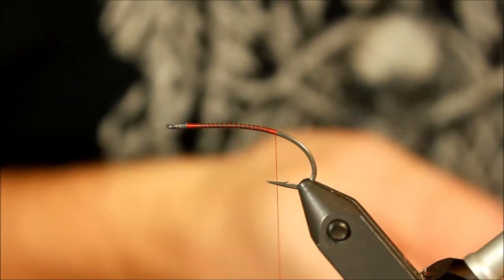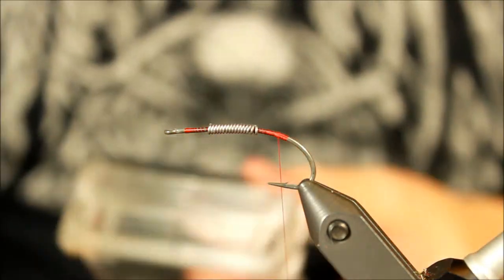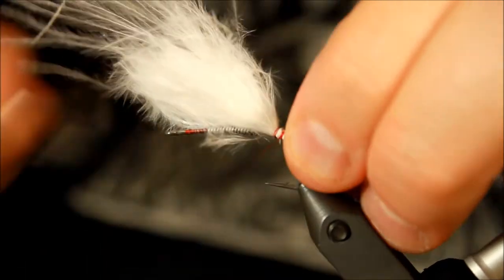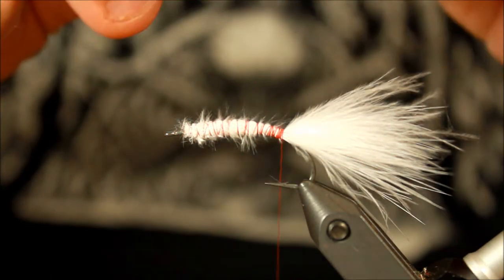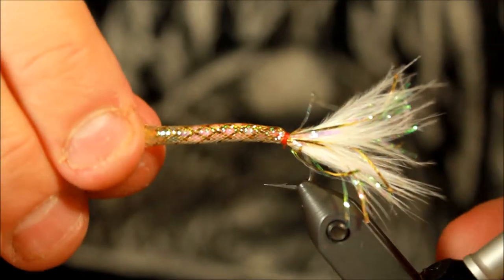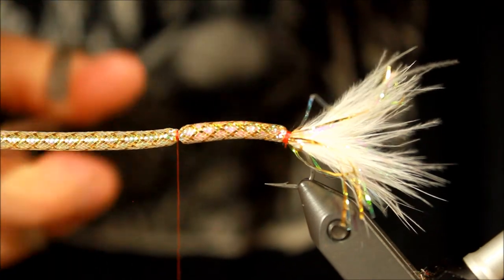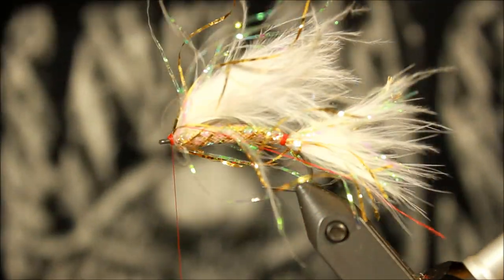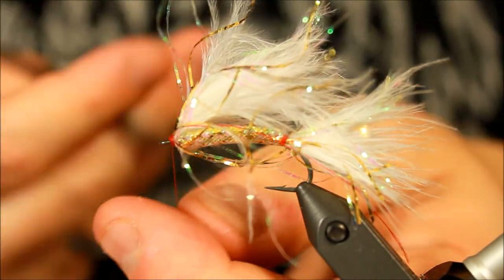Hedron Flytying: The Christmas Tree. (Turbo)